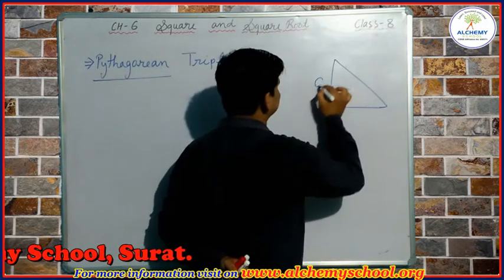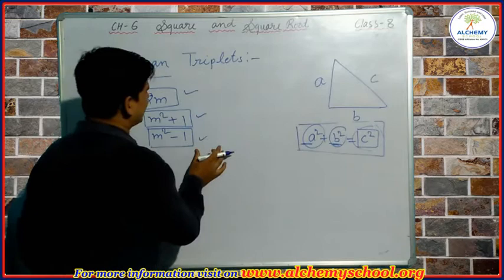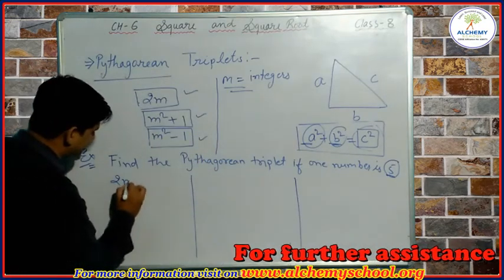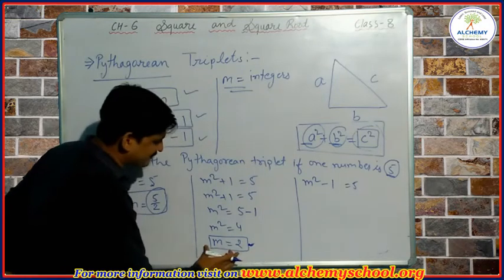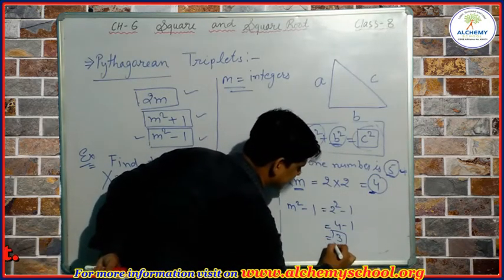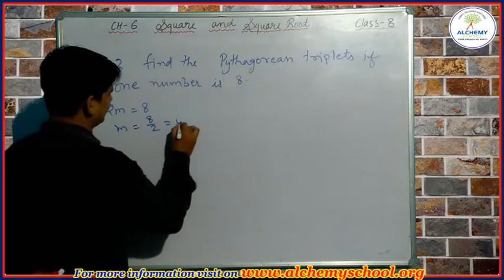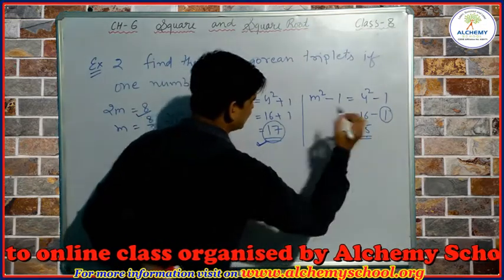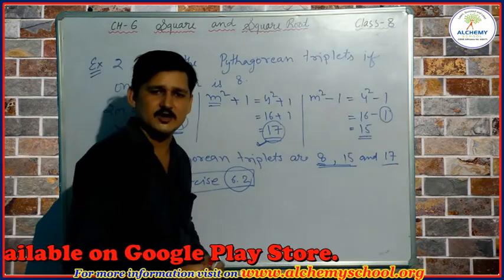Chapter 6 Square and Square Root Part 4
Pythagorean Triplets